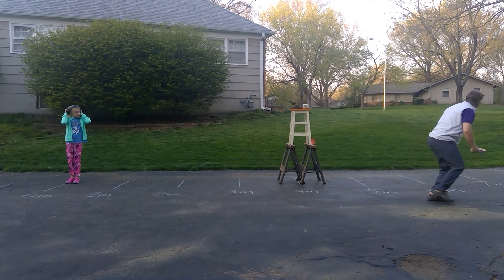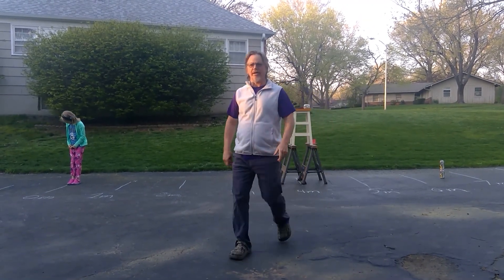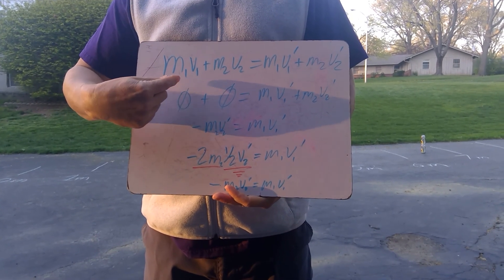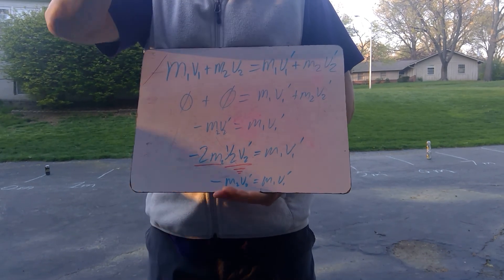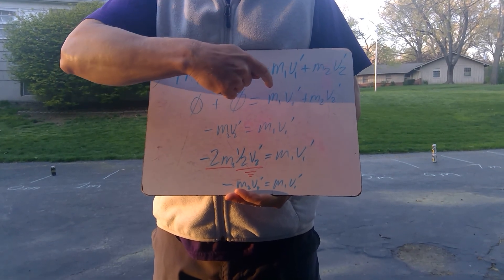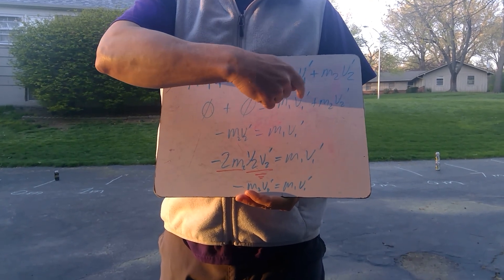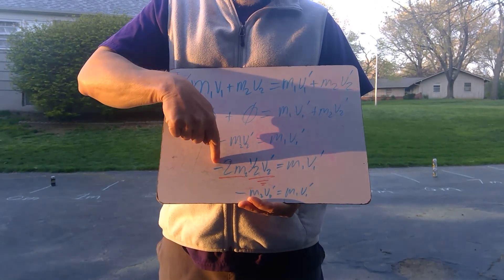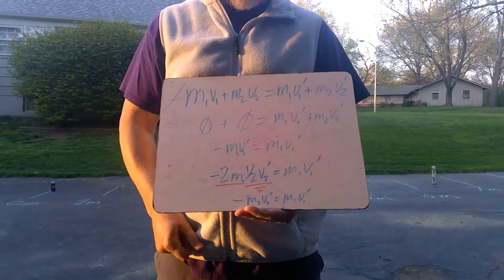conservation of boom